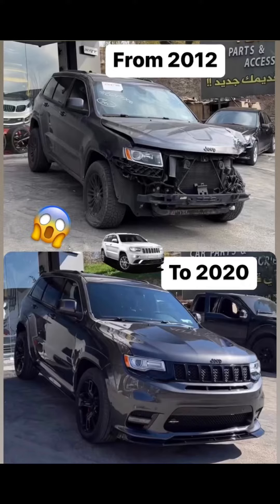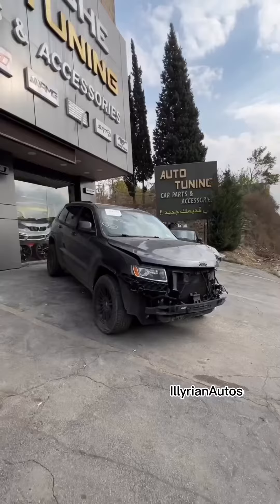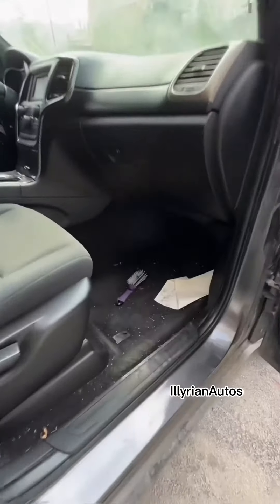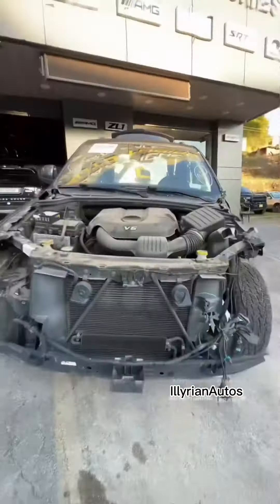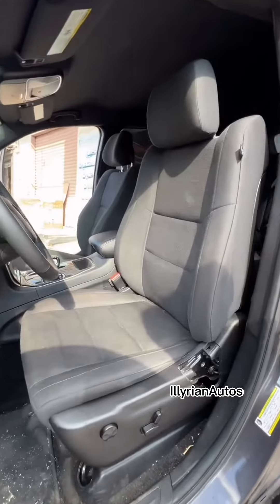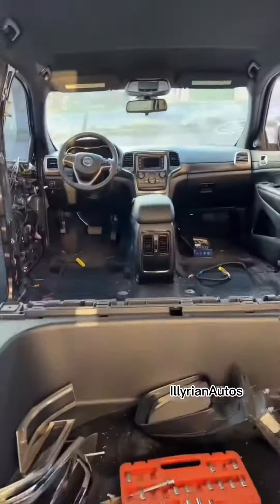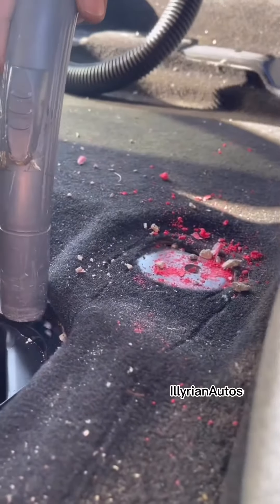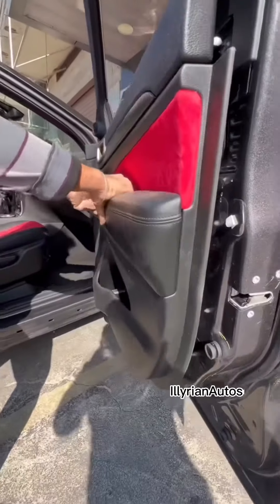Jeep Grand Cherokee Wrecked 2012 Upgrated to 2020 SRT (2023 Rebuild)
Jeep Grand Cherokee Wrecked 2012 Upgrated to 2020 SRT